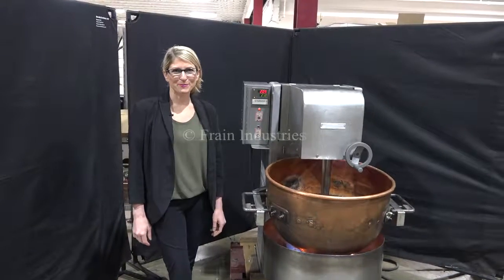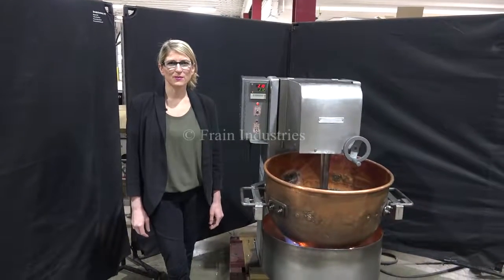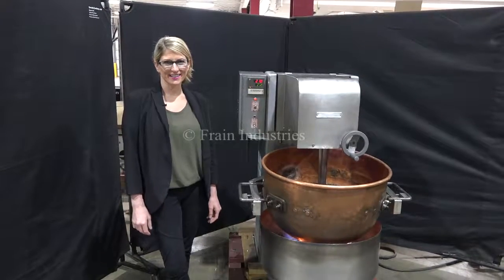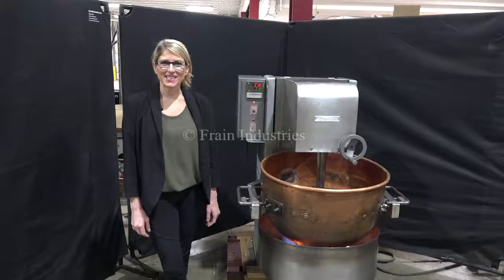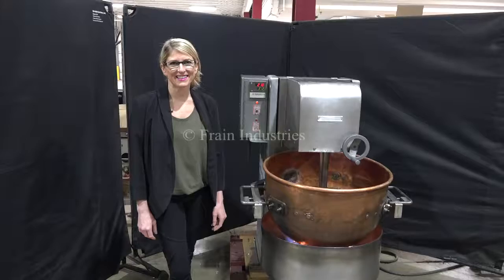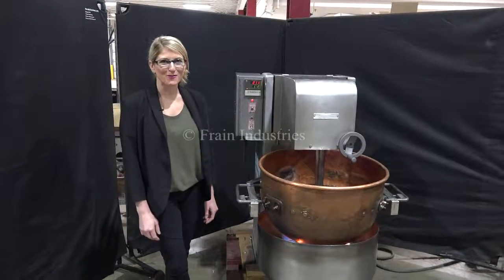Savage 20 GAL Single Action Copper Natural Gas Fire Mix Kettle Demonstration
Savage 20 gallon, single action, copper natural gas fire mix kettle. Equipped with scrape agitation with (3) 2"L x 3"W scrapers, 16"L temperature probe, copper mixing bowl measuring 24"w x 14"D with lid, tilting handle, motor hand wheel to adjust speed,  on/off switches for heat & motor, push button temp controls, natural gas burner with a capacity of 160,000 btu's.   Rpm: 30-60 with 1hp motor.